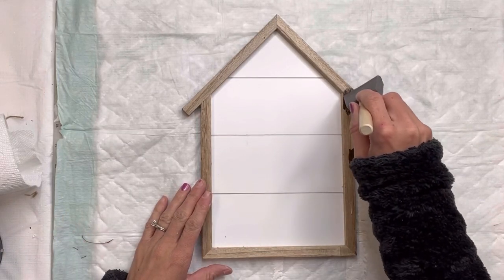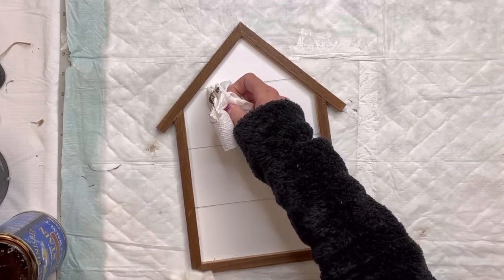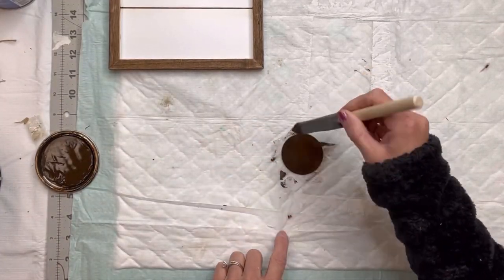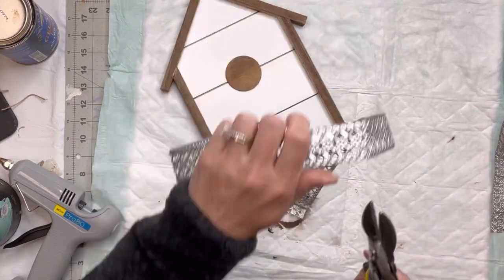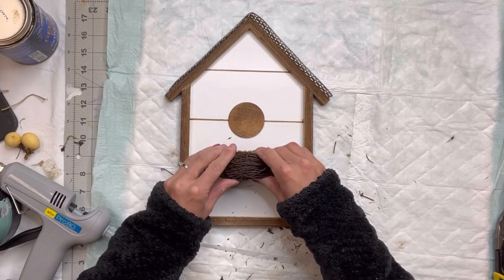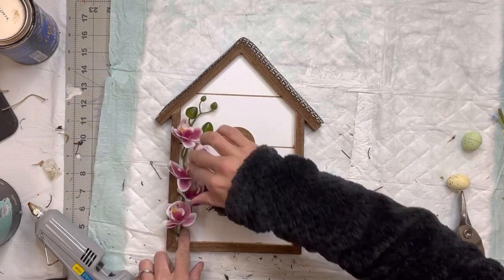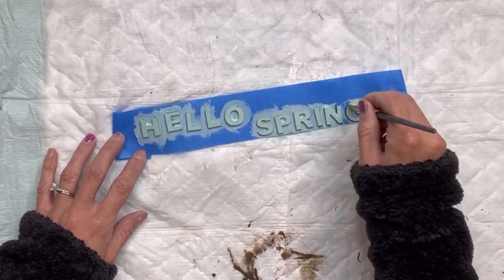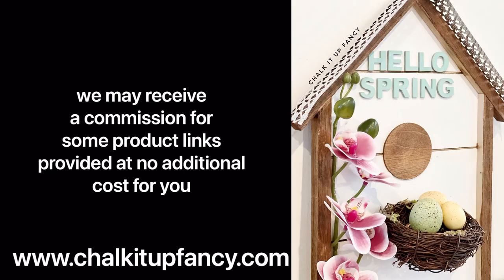DIY Hello Spring Birdhouse Wall Decor